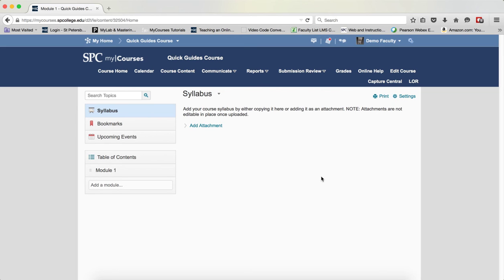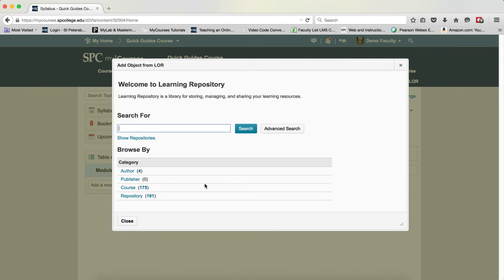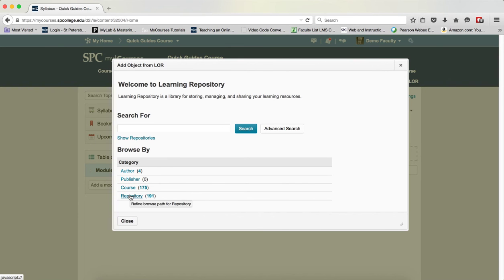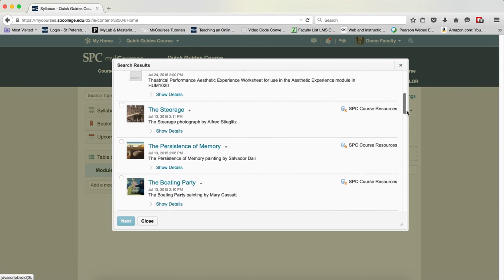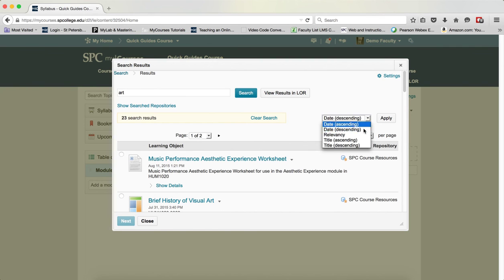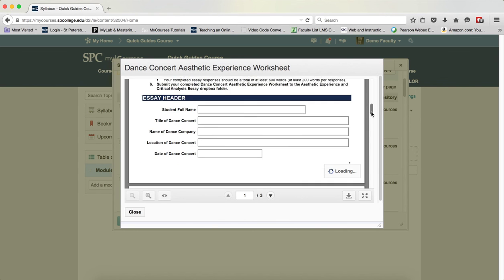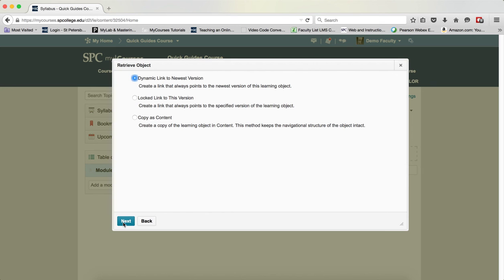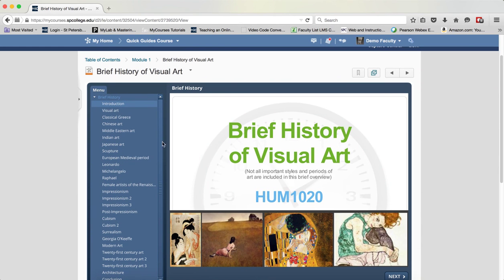Quick Guide - Adding Content from the Learning Object Repository